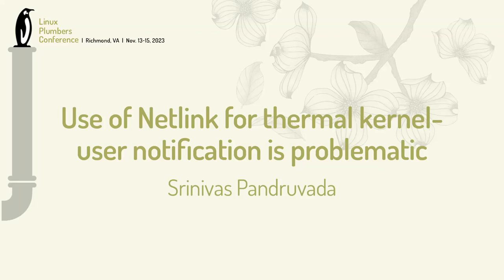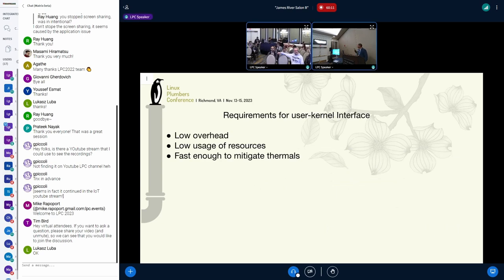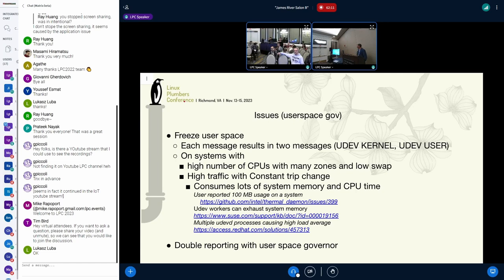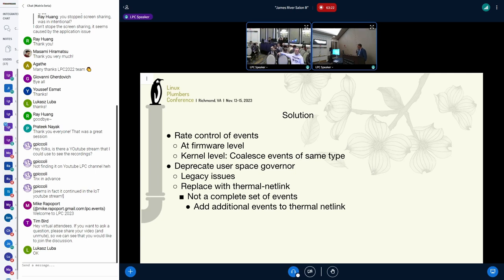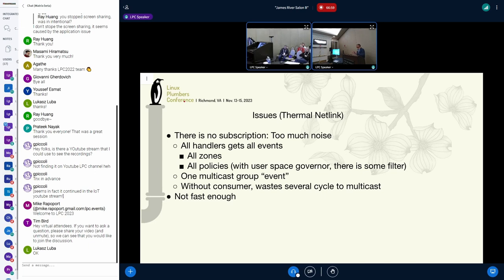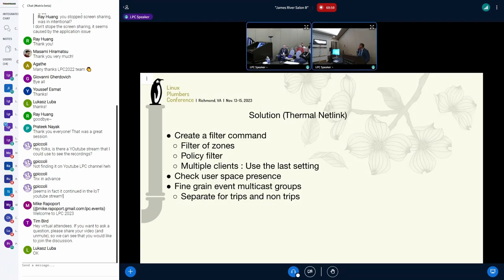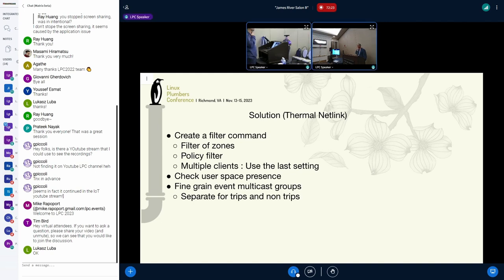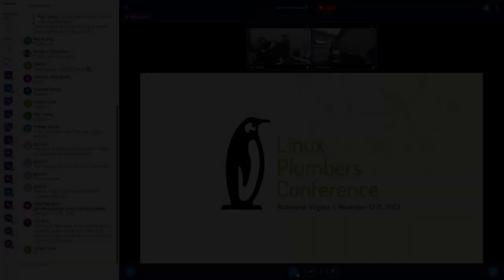Use of Netlink for thermal kernel-user notification is problematic - Srinivas Pandruvada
Use of Netlink for thermal kernel-user notification is problematic

Netlink is used in thermal subsystem to notify events. This includes trip changes, temperature change, capability changes etc.
There are two notify protocols used:
NETLINK_GENERIC : Added couple of years back as the preferred kernel-user notification mechanism
NETLINK_KOBJECT_UEVENT: Used by thermal user space governor

Both are problematic. It is assumed that kernel will not have notification storm. On some x86 there can be 10s of thermals zones. If there is a storm of events, the system freezes. Only way to recover is force reboot. This was observed in some customer system, where firmware sent too many events waiting for user space to act.

NETLINK_KOBJECT_UEVENT creates more problem. The udev daemon creates many workers to handle a storm, which is related to number of CPUs. This increases dynamic memory foot print.

In my experiments if netlink events storm with a period of a milli second or less, system totally freezes.